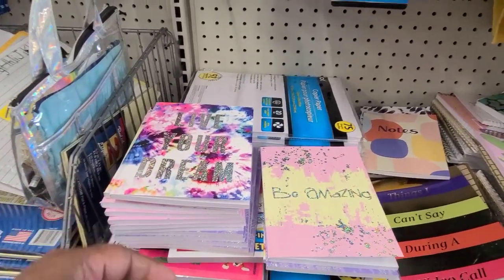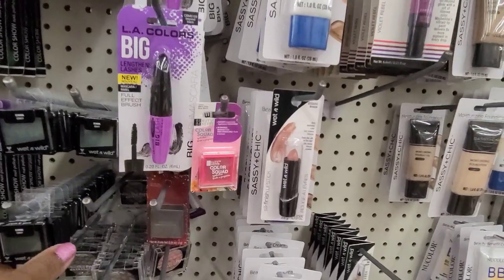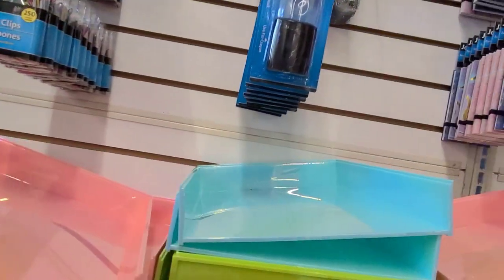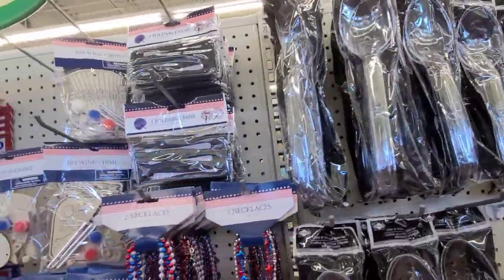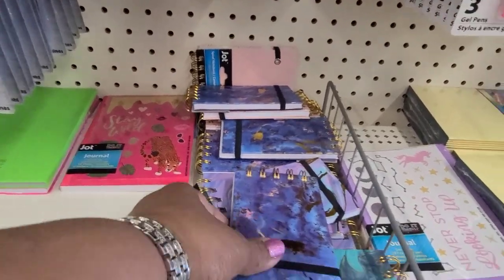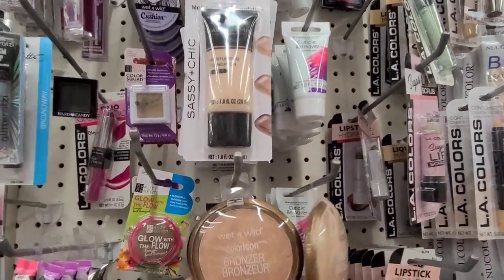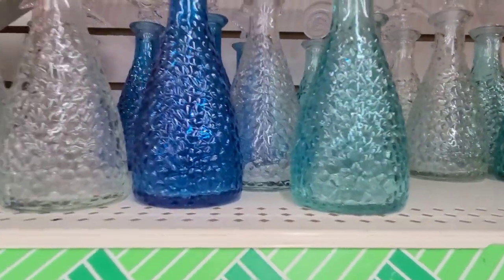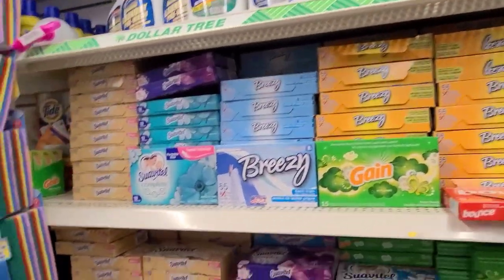SHOCKING COME TREASURE HUNT WITH ME @ DOLLAR TREE. YOU DON'T WANT TO MISS THIS ONE.